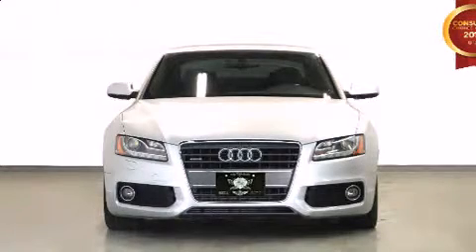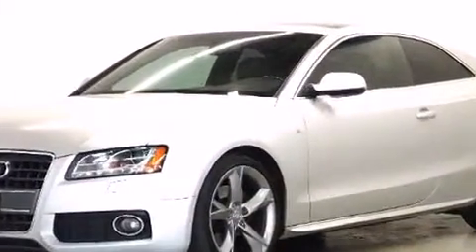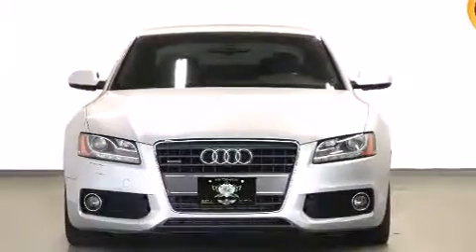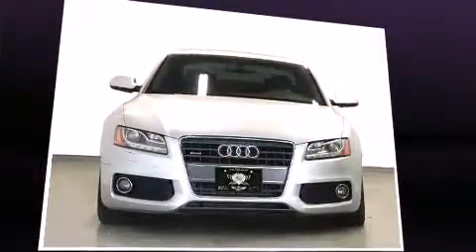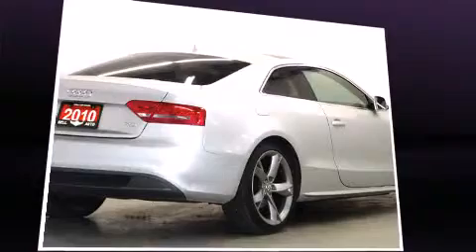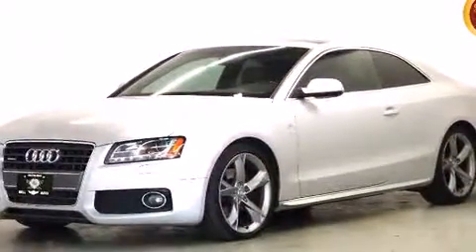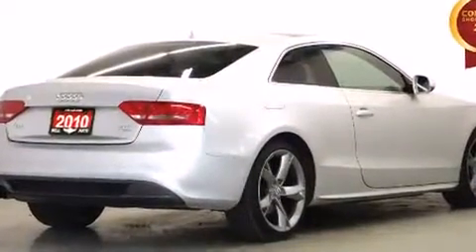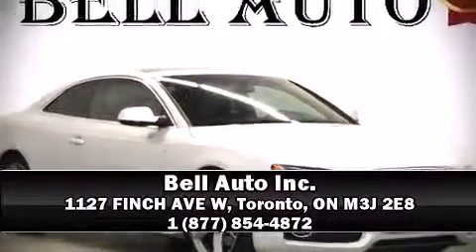2010 Audi A5 2.0 TURBO S LINE MANUAL TRANS PUSH START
Discerning drivers will appreciate the 2010 Audi A5. This 2 door, 4 passenger coupe has not yet reached the 150,000 kilometer mark! Audi made sure to keep road-handling and sportiness at the top of it's priority list. Under the hood you'll find a 4 cylinder engine with more than 200 horsepower, and for added security, dynamic Stability Control supplements the drivetrain. Audi prioritized handling and performance with features such as: a tachometer, a power seat, heated seats, power moon roof, turn signal indicator mirrors, an overhead console, and seat memory. Everything is where it ought to be, from the dashboard controls to the door locks and window controls. With high intensity discharge headlights illuminating your path, you'll always appreciate maximum visibility. Audi also prioritized safety and security by including: dual front impact airbags with occupant sensing airbag, head curtain airbags, traction control, brake assist, anti-whiplash front head restraints, ignition disabling, and 4 wheel disc brakes with ABS. You'll never lose visibility with rain sensing wipers, which activate automatically when the drops start to fall. We have a skilled and knowledgeable sales staff with many years of experience satisfying our customers needs. We'd be happy to answer any questions that you may have.